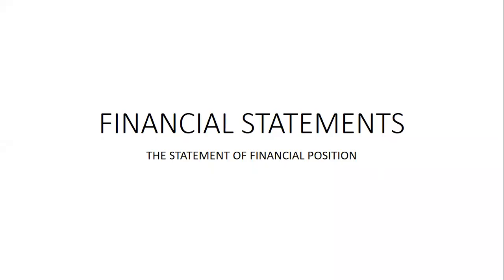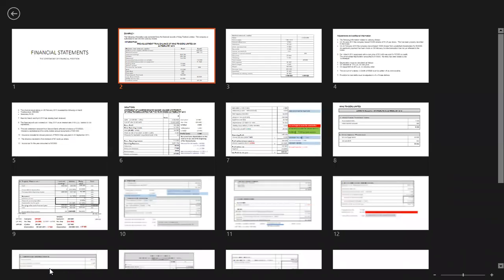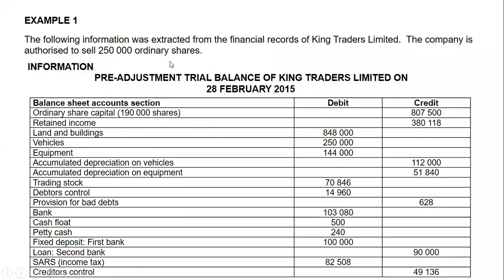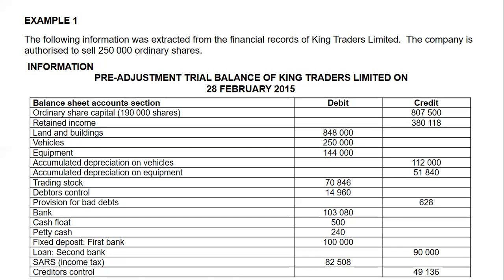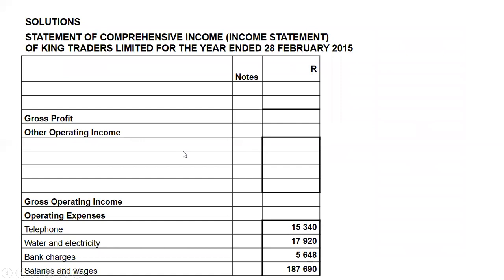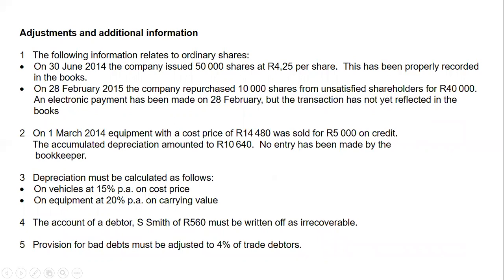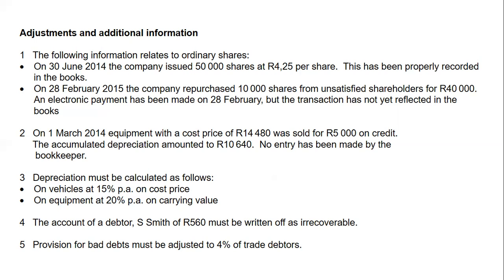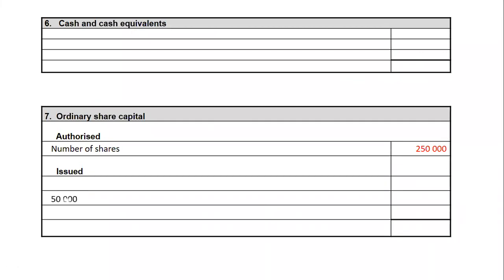Income Statement/ Statement of Profit or Loss and the Balance Sheet/Statement of FP - Part 1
Lessons are only available on zoom or google meet.